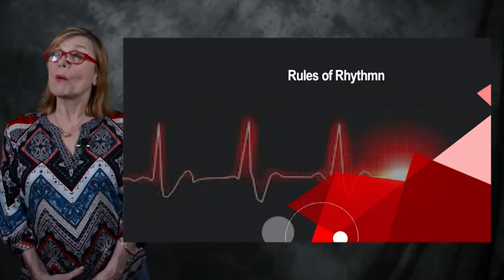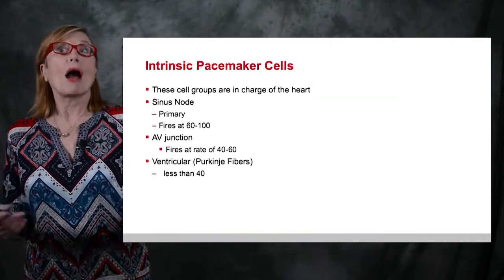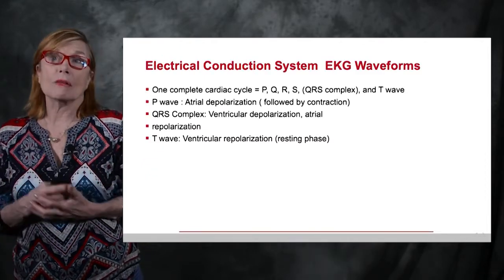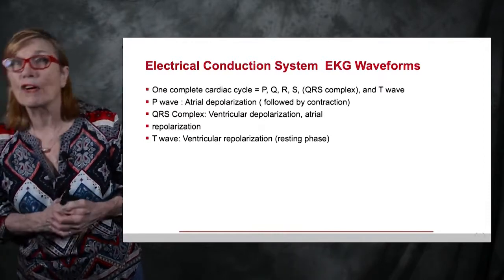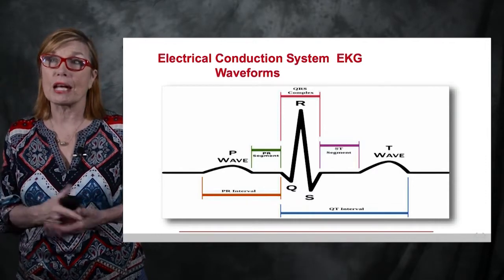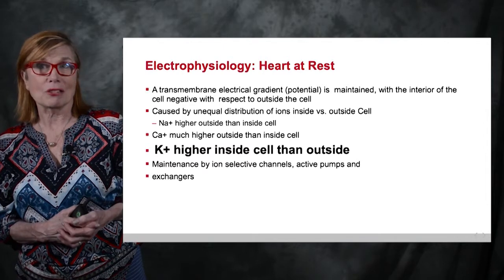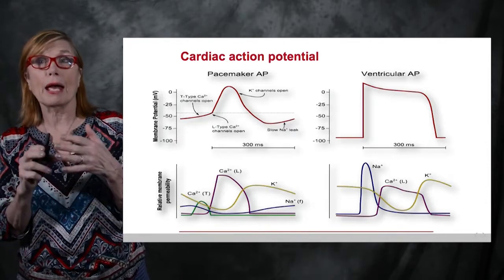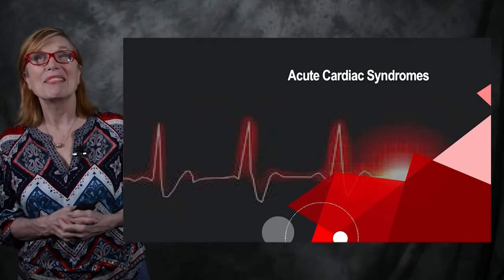2 Rules of Rhythm by Barbara McLean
This critical care course, Rules of Rhythm, from Barbara McLean is focused on the most relevant issues in intensive care for COVID-19 patients.